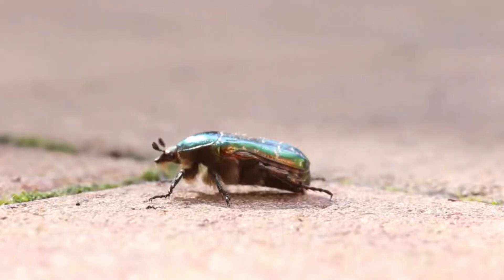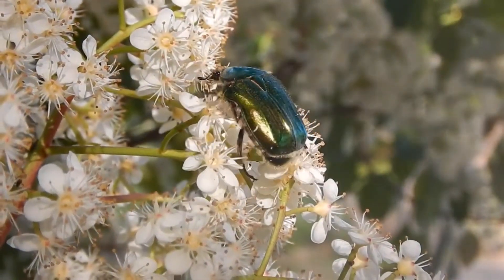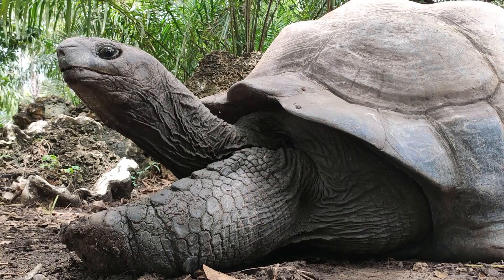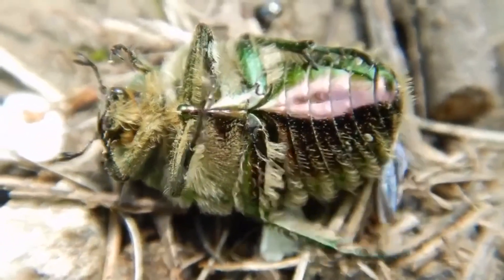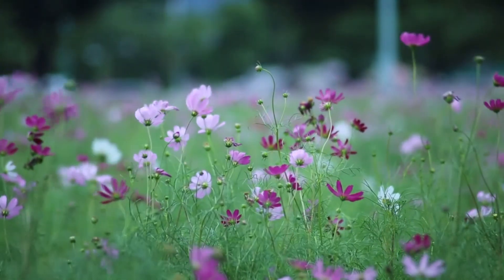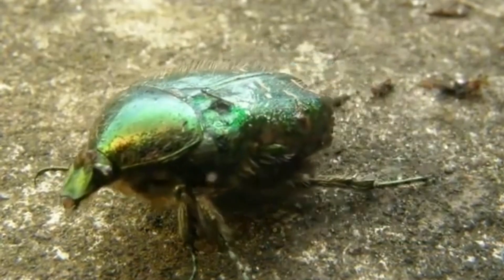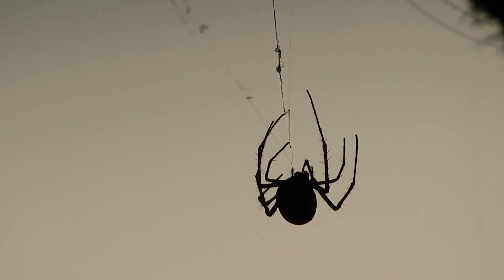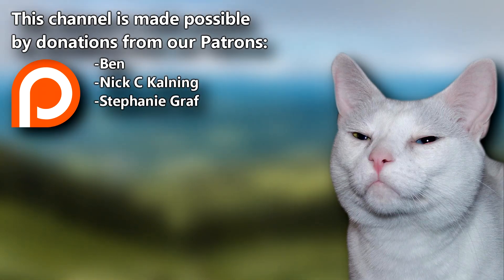Copper Chafer Facts: The METALLIC BEETLE 🪲 Animal Fact Files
The copper chafer gets its common name from its metical appearance, but it's also known as the rosy chafer. Do you know this beetle? Learn copper chafer facts on this episode of Animal Fact Files!

Scientific Name: Protaetia cuprea
Range: Europe and western Asia
Habitat: forests and grassland
Size: 20 mm on average
Diet: nectar, pollen, fruit, decaying plants and animals
Threats: birds, small mammals, spiders, etc
Lifespan: 1 year

Copper Chafer ROSE CHAFER 0:00
Copper Chafer HABITAT 0:58
Copper Chafer DIET 1:44
Copper Chafer COLOR 2:25
Copper Chafer LIFE CYCLE 3:03